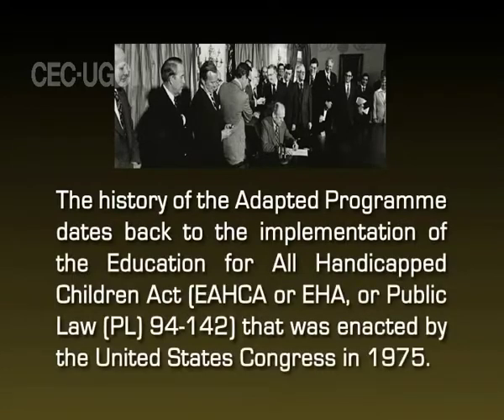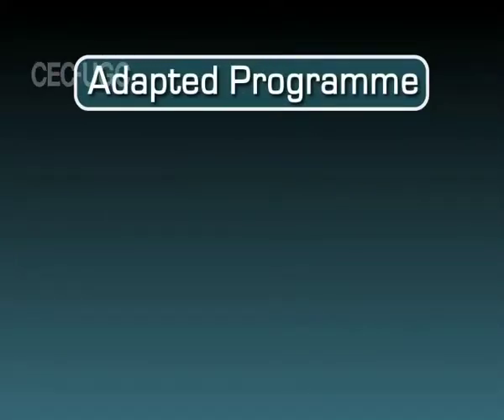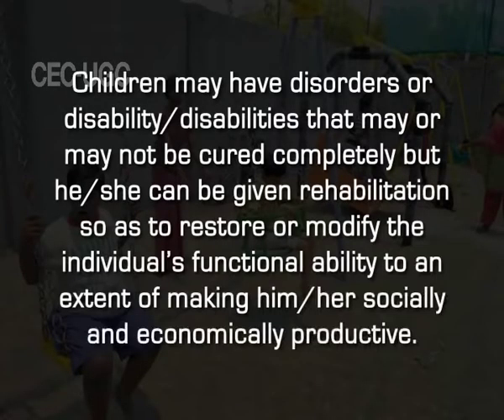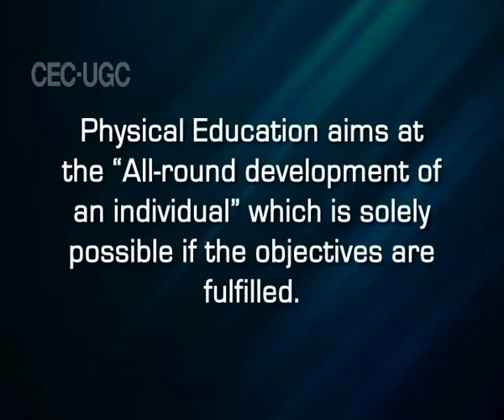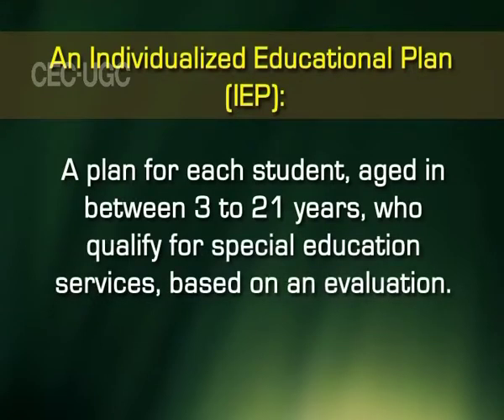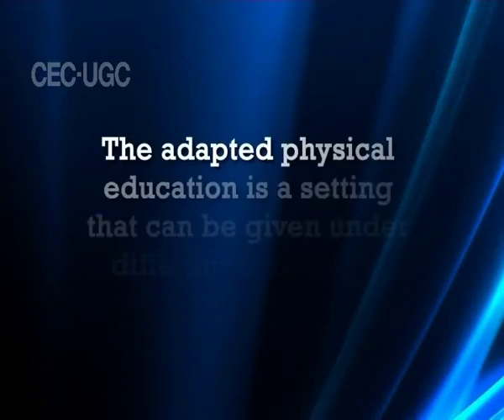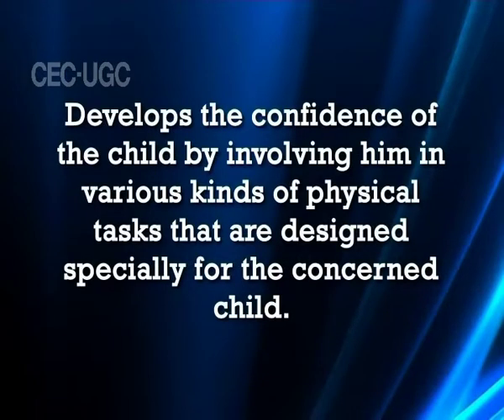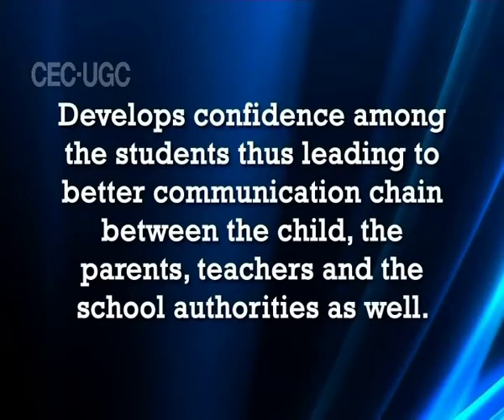ROLE OF PHYSICAL EDUCATION IN ADAPTED PHYSICAL EDUCATION